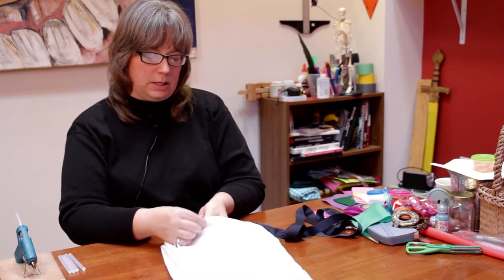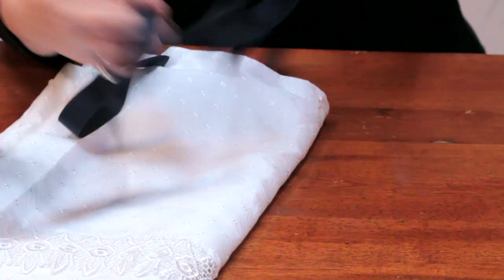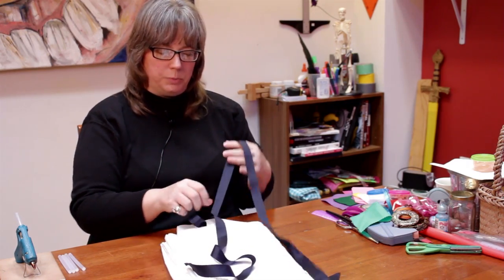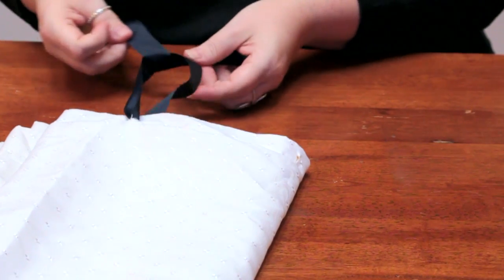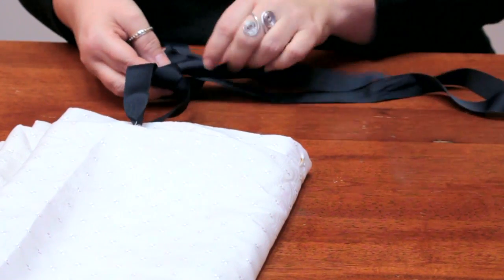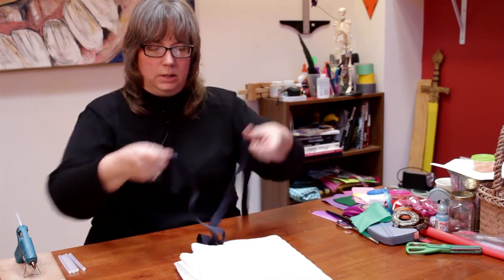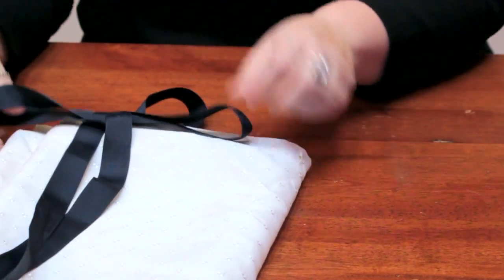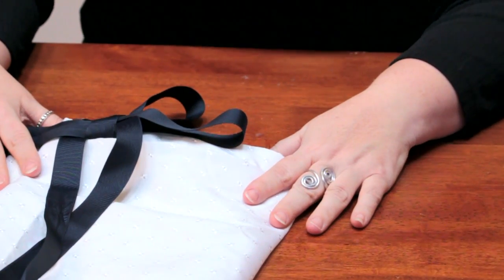How to Use Ribbon on Shower Curtains : DIY Crafts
You can use ribbon on shower curtains in a number of gorgeous and creative ways when given the opportunity. Use ribbon on shower curtains with help from a crafts expert in this free video clip.

Series Description: Crafts projects aren't just a way to spend a little time - they can also be a great way to create entirely useful items for your home and for your daily life. Get tips on do-it-yourself crafts projects with help from a crafts expert in this free video series.